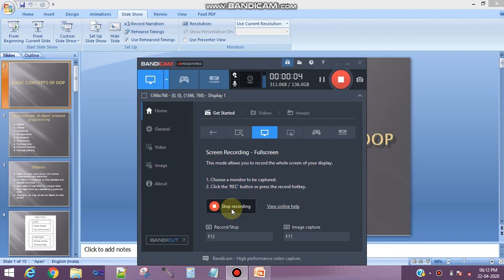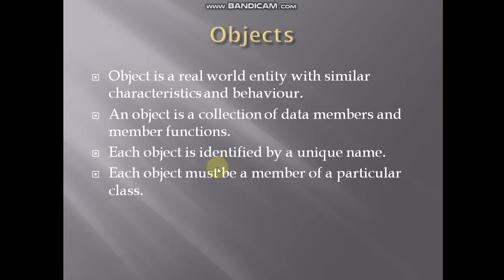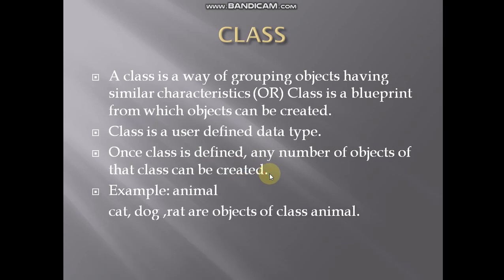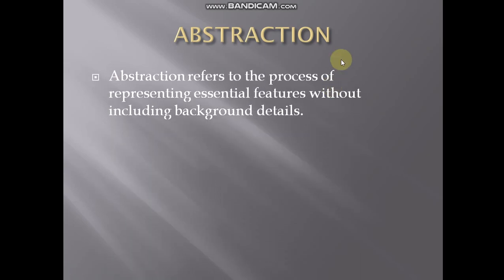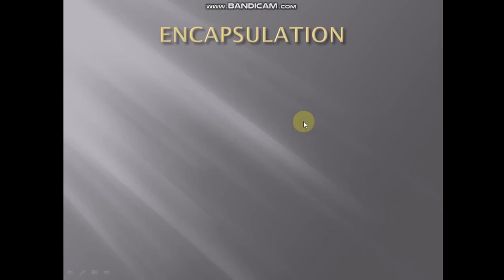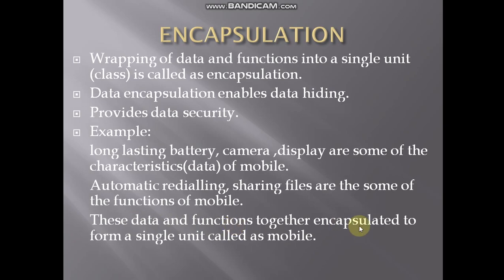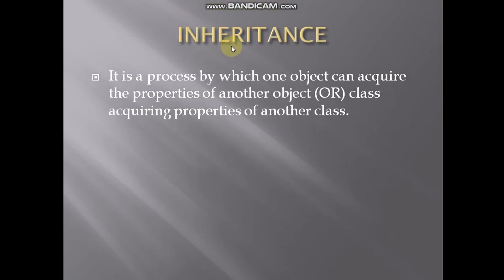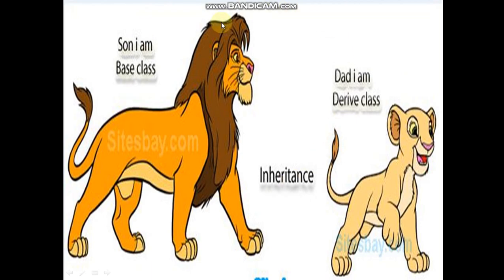Basic Concepts of OOP - Dept Of Computer Science - Mrs. Bhavya Sree, - Soundarya PU College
BASIC CONCEPTS of OOP